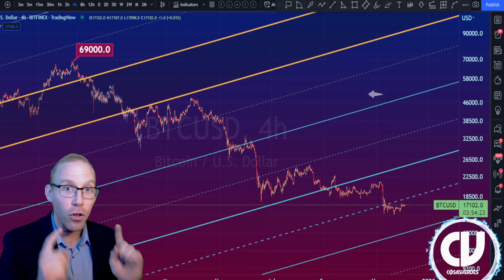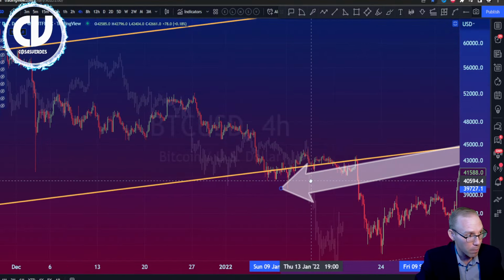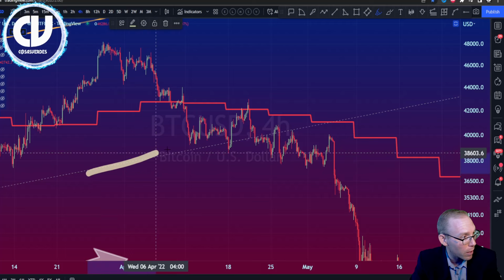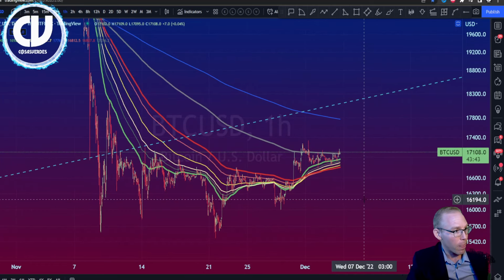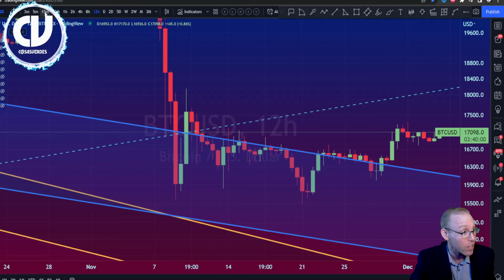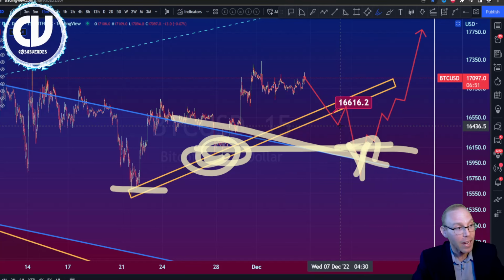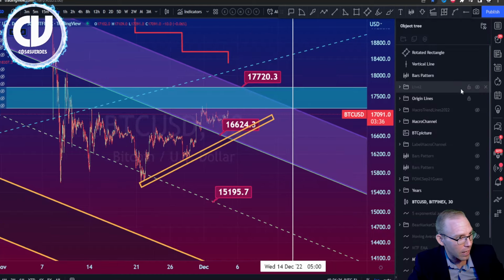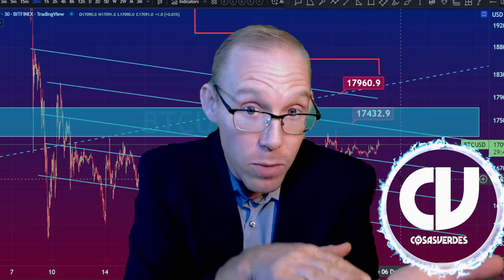Bitcoin Crypto Price $17,771 On Friday Dec 9th 2022, BTC Only Has 3 Options (I show them to you)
Beginning of video will blow new viewers' minds. Let me show you why Bitcoin price is limited to 3 paths over the next 20 days, what is limiting price, and how BTC price will move.

Bitcoin price prediction video, BTC Price analysis,  Bitcoin video that shows you the top items 'in play' that will affect BTC price over the next 2-5 days and why you need them on your chart. Video about Bitcoin Price analysis shows you EXACTLY how and why to interpret the charts for next BTC price targets.

Altcoin Season 2023, Altcoin Gems 2023, Altcoin Gems Ready To Explode In 2023, Altcoin News Today, Altcoin Daily, Altcoin Trading For Beginners